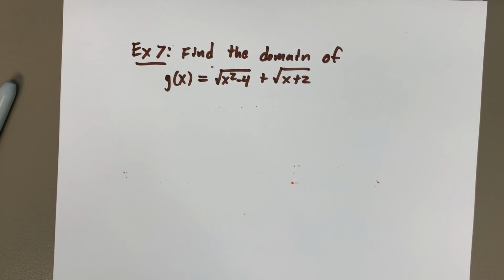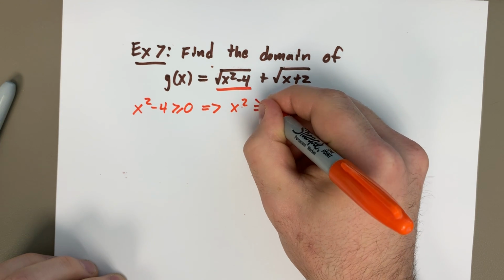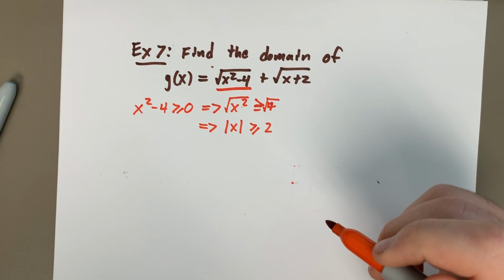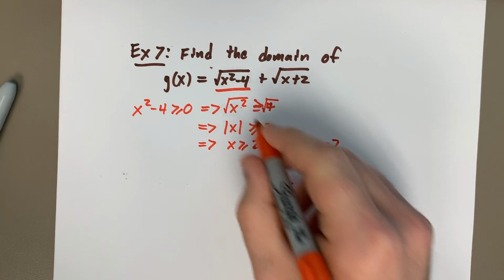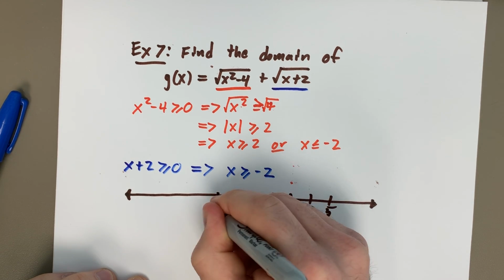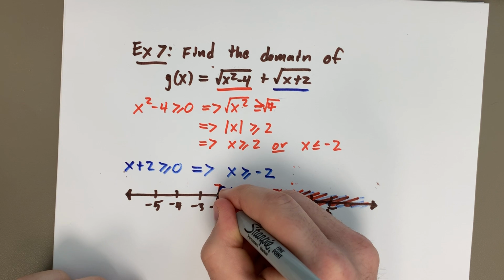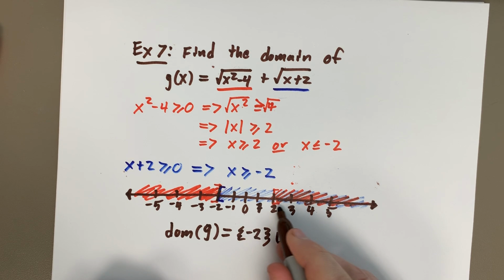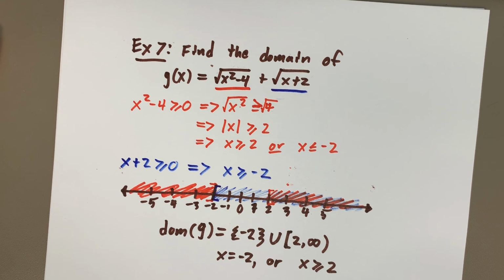Ex 7: Finding Domains of Functions; Square Roots of Negatives Issues